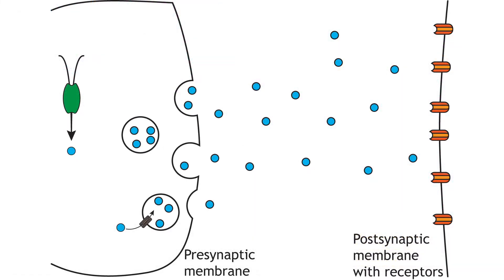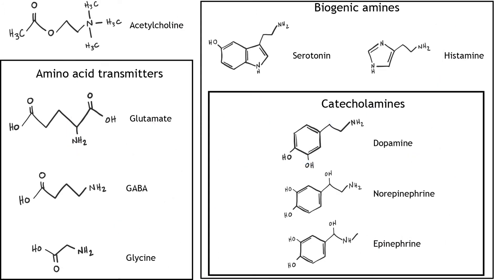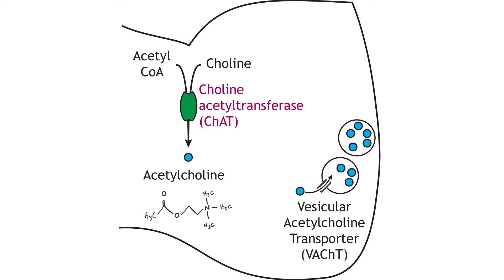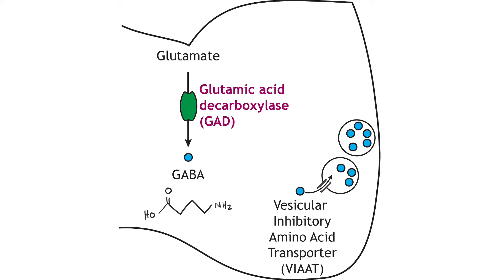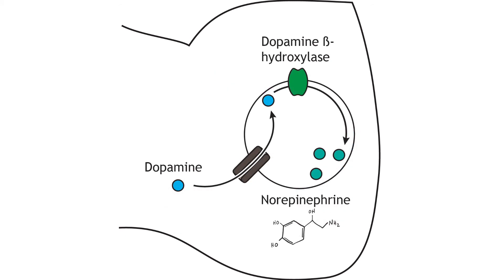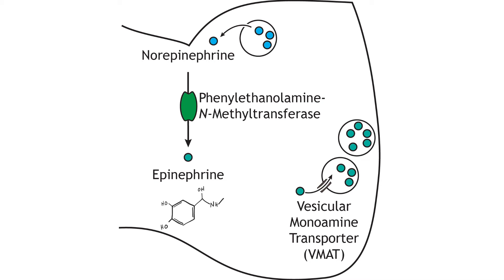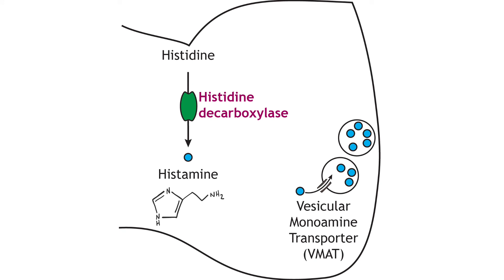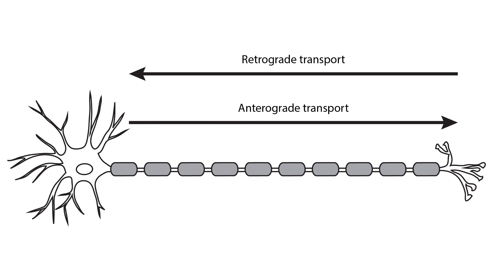Chapter 9 - Neurotransmitter Synthesis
Chapter 9 Foundations of Neuroscience Open Edition lecture video covering neurotransmitter synthesis.